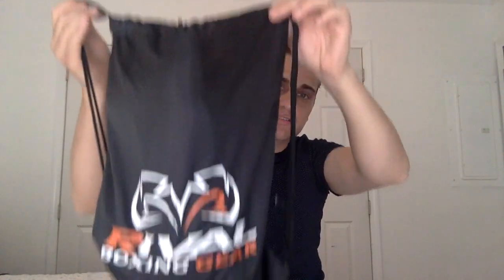Rival Lomachenko Gloves/HeadGear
Lomachenko sparring gloves from Rival .